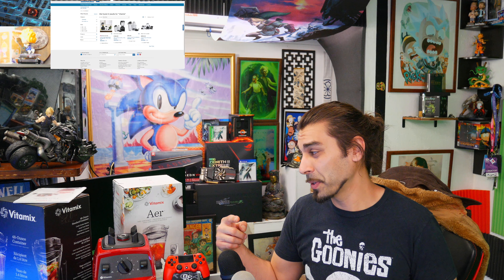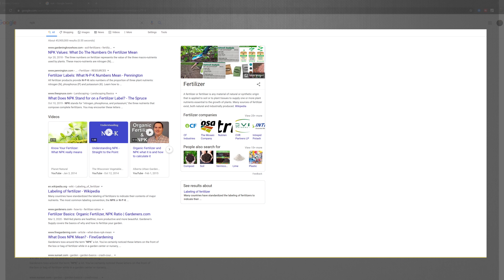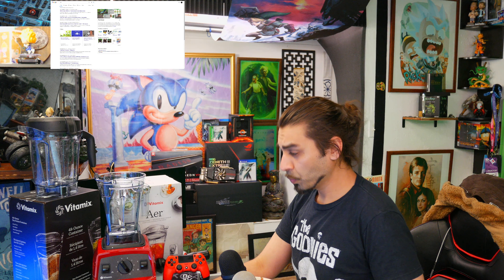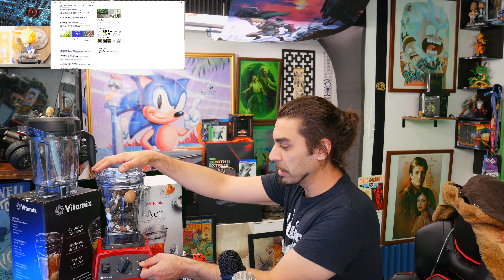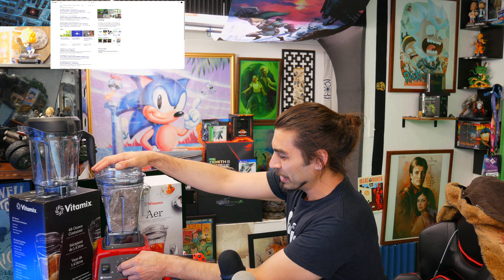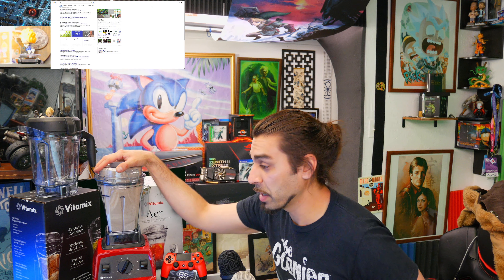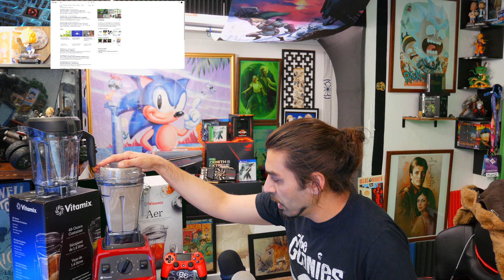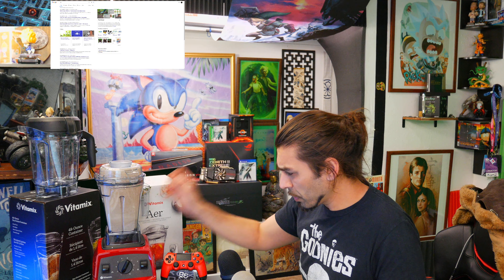New E310 vitamix dry mixer unboxing With npk mix 2020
hello everyone,

Mac here today is a heater and I figured I would release this from my vault to help chill everyone out with a cool unboxing.

Vitamix I Picked up was at Costco for a good price currently they seem to be out but here is a link to amazon to pick one up and put it in your cart

at the end i blend up Nkp for plants
. fun to put in kick starter soil.

If you would like to buy this this link below will portal to amazon
to add it to the cart. Also Return Viewers that are amazon shoppers are invited to use the link to do their normal shopping to support my channel and fuel the future of M7 Tec by just being you no donations required lol.

My community knows i'm not one for asking for money for doing something that i love doing .

This is the showcase of my Nerdy lifestyle.
the links are ways to also support other creators your love in social media that are affiliate of amazon. as Long as you use them to enter and shop that person gets a link support.

4k live encoder

Cpu:

AMD 2950x

100% Safe
100% Fun